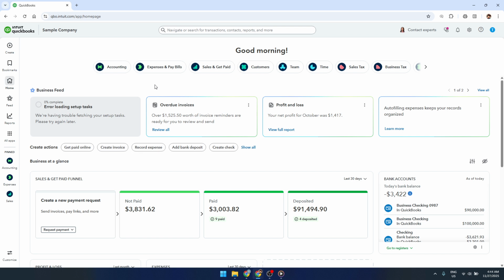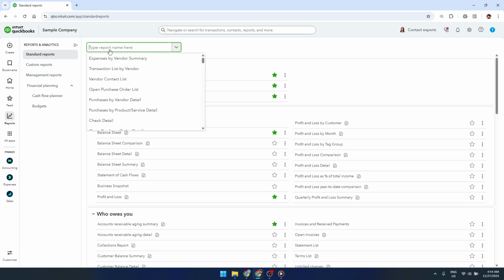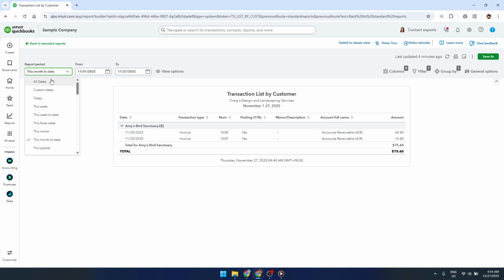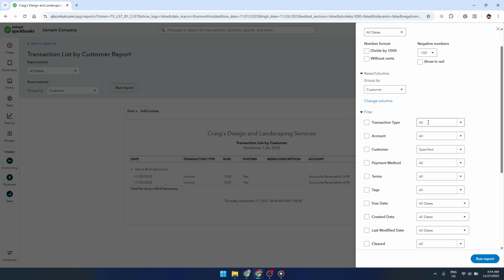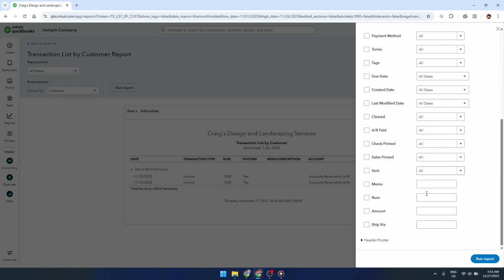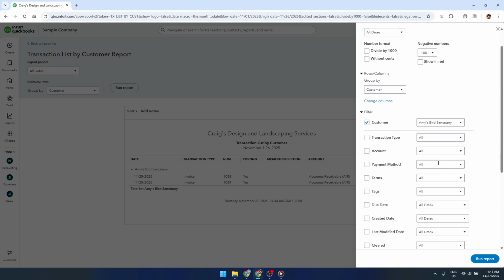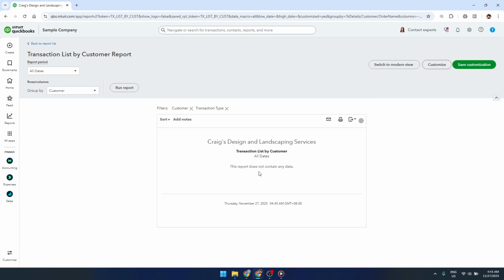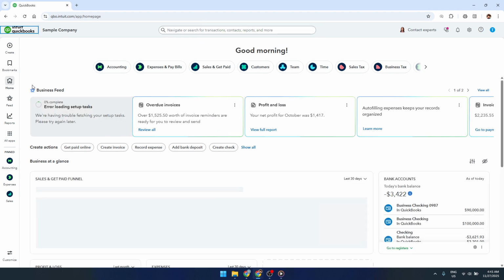How To Generate Expense Report By Customer In QuickBooks Online [2026 Guide]